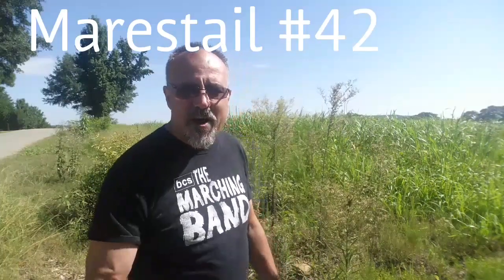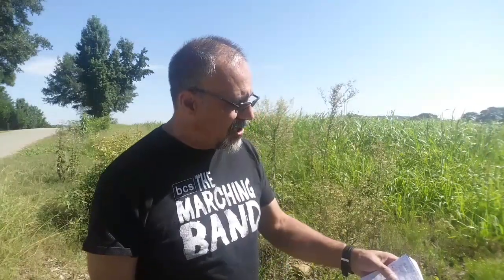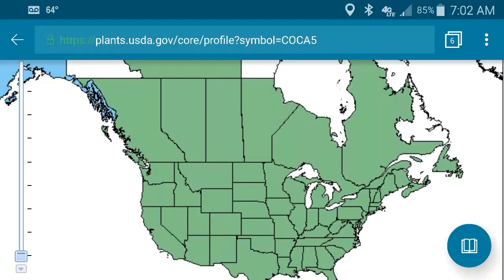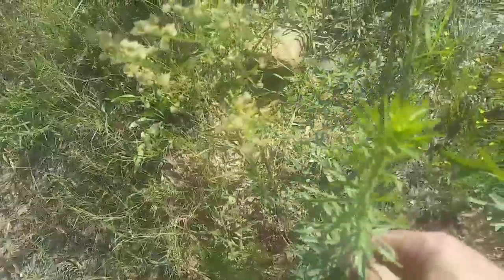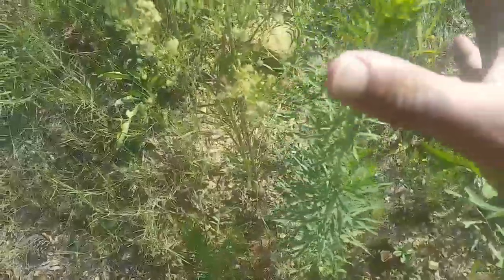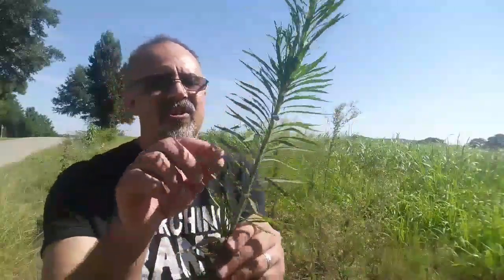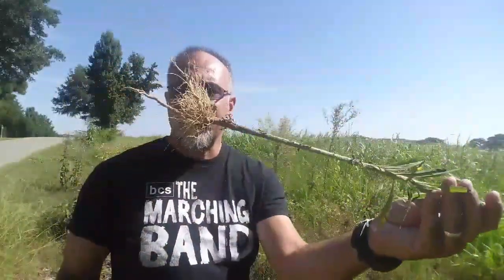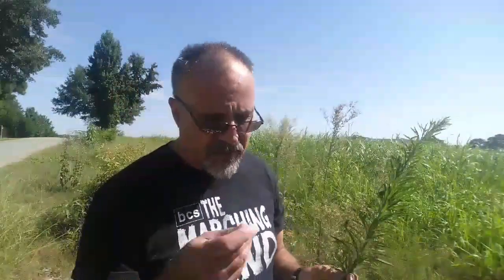Marestail: Wild Edible and Herbal Plant #42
Marestail is a plant that has a history of uses primarily as a spice. I like the smell of it and have used it while cooking more than a few times. Native to the United States and introduced around the world.

Map courtesy USDA, NRCS. 2017. The PLANTS Database 4 September 2017). National Plant Data Team, Greensboro, NC 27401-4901 USA.